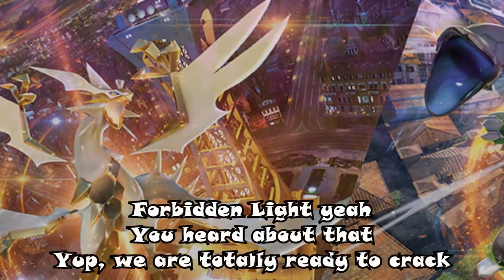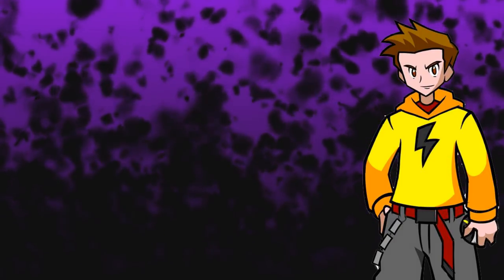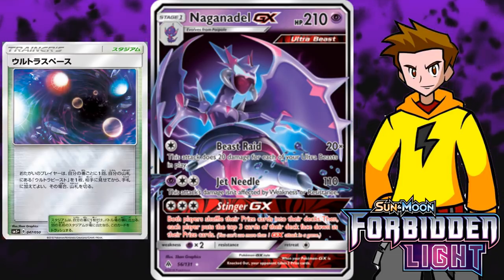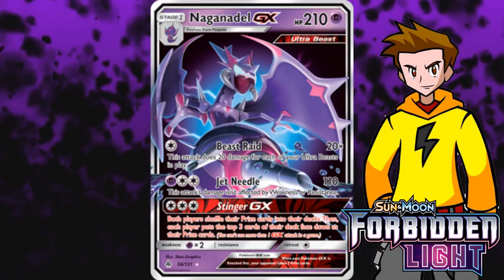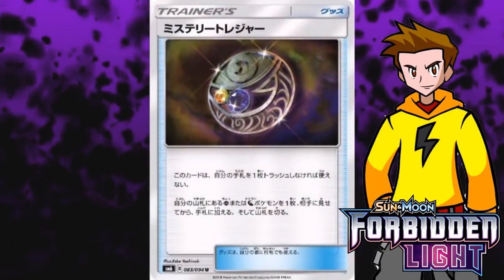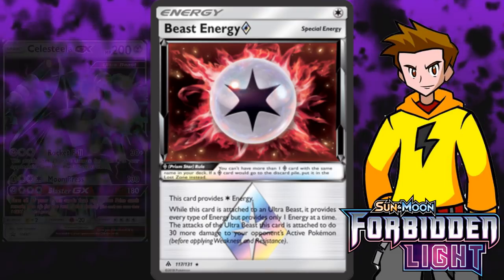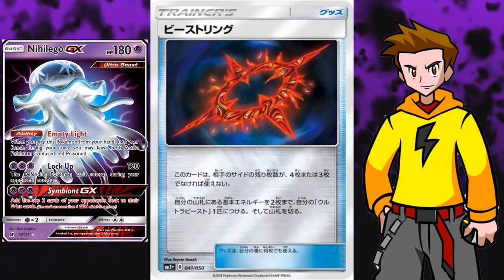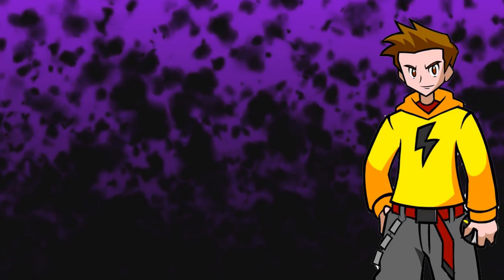TOP 10 BEST POKEMON CARDS FROM THE FORBIDDEN LIGHT SET!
Sup YouTube!

Hooray, it's episode day! Today we'll be checking out the top 10 best cards from the Forbidden Light set. This set will drop on the 4th of May and we'll be looking at the cards to look forward to.

We have a bunch of new amazing GX cards like: Greninja GX, Ultra Necrozma GX, Zygarde GX, Naganadel GX and more!

Also this set will give lots of power to Fighting types with the Diancie Prsim card. Psychic types also get the awesome Malamar for Energy Acceleration and Ultra Beasts in general are living the good life now.
All that because of Ultra Space, Beast Energy, Beast Ring and more!

Today we will be flying over the best cards and I'll be giving you strategies, tips and tricks to use these fantastic cards!

Let me know your personal top 10 in the comment section bellow and demolish the like button if you enjoyed the video!

And if you're interested in a few more deck analysis videos, check out these videos: